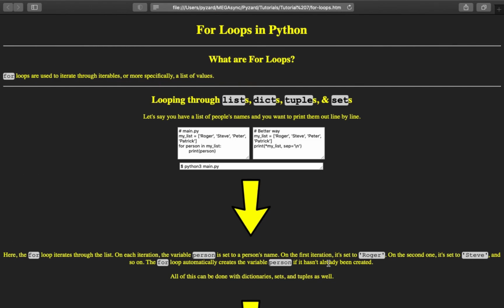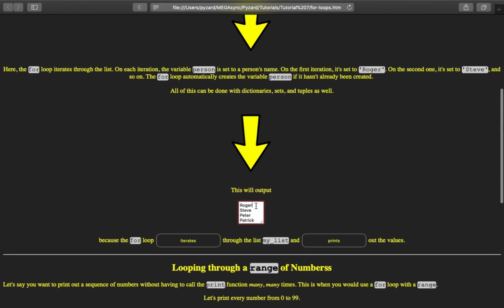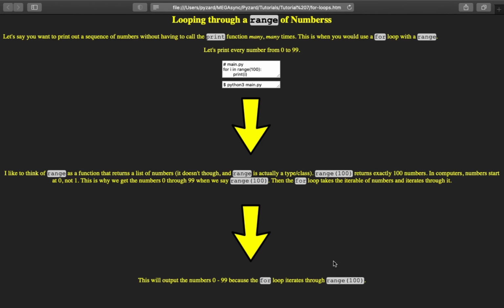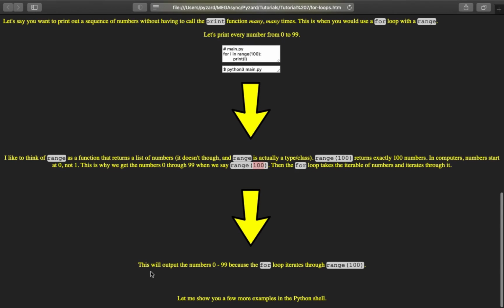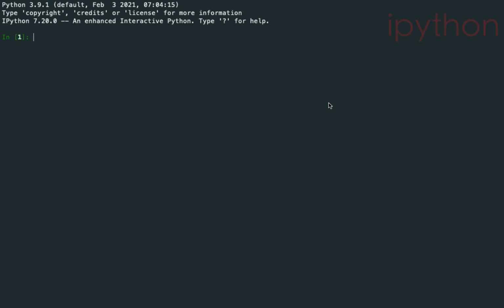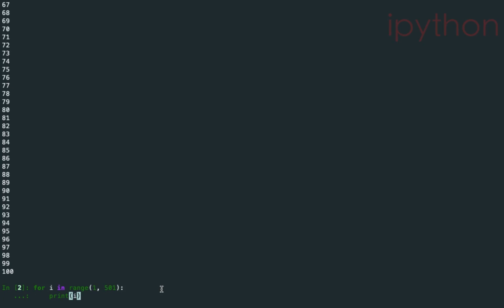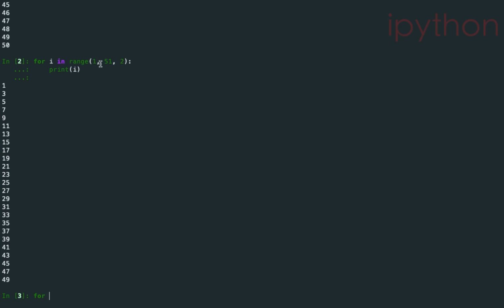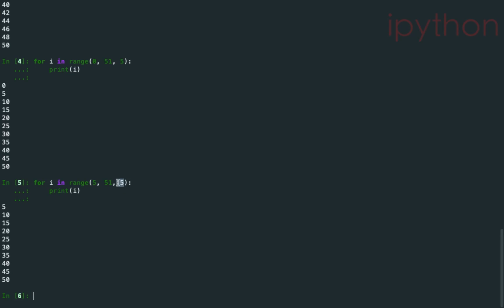For Loops in Python | Pyzard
In this video, you will learn about for loops in Python.